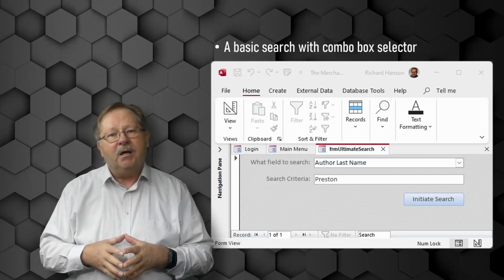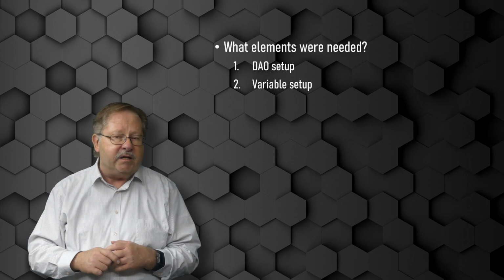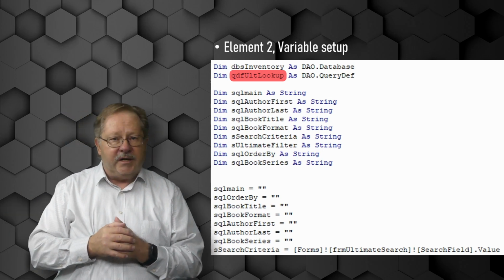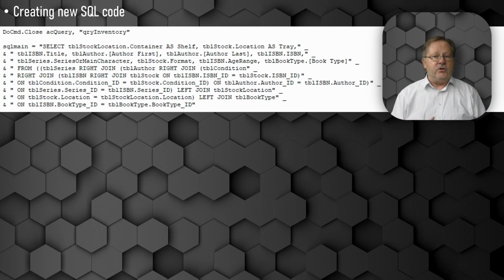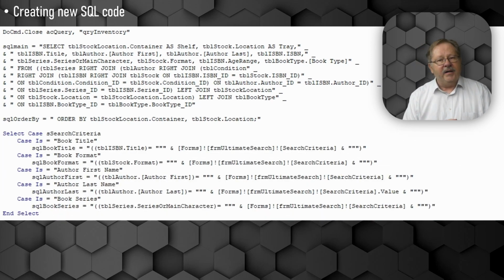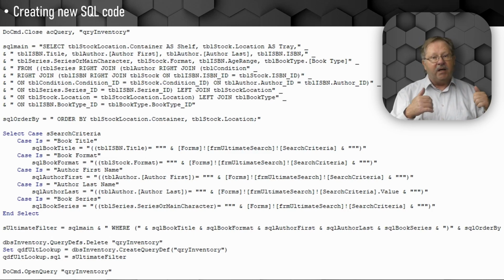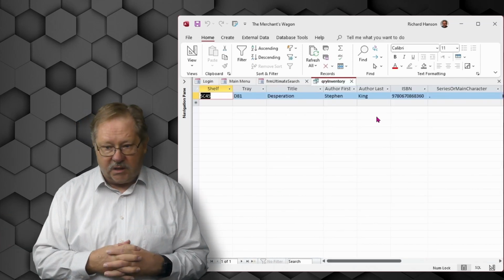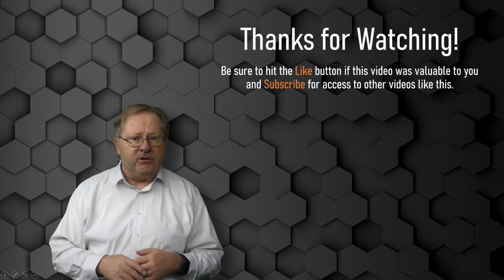How to Search Any Field with One Text Box in Microsoft Access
In this tutorial, we explore an ingenious solution to a common problem in database management: conducting flexible searches when form space is limited. I demonstrate how to use a combo box in a Microsoft Access form to allow users to select from multiple search criteria, thus overcoming the limitations of form space while maintaining functionality. This method is particularly useful for forms where numerous search options are needed, but the interface cannot accommodate multiple search fields due to space constraints.

The process involves several key steps:

1. DAO Setup: Establishing a connection to the database objects on the form using Data Access Objects.
2. Variable Initialization: Setting up necessary variables to build parts of the SQL code based on user input.
3. VBA Code Assembly: Writing VBA code to dynamically generate SQL queries depending on the selected search criteria.
4. Query Reconstruction: Deleting the old query definition and building a new one using the assembled SQL code.
5. Form Refresh: Displaying the updated data by reopening the query with the new criteria.

The heart of this solution lies in the use of a combo box for criteria selection and a 'select case' statement in VBA to handle different search scenarios. This approach allows the Form to adapt to various user inputs, making it highly versatile. By following the steps outlined in the video, you will learn how to implement this multifaceted search functionality in your own Access forms, enhancing user experience and boosting the efficiency of data retrieval.

Whether you're a beginner in database management or looking to refine your skills, this video provides valuable insights into creating more dynamic and user-friendly database forms.